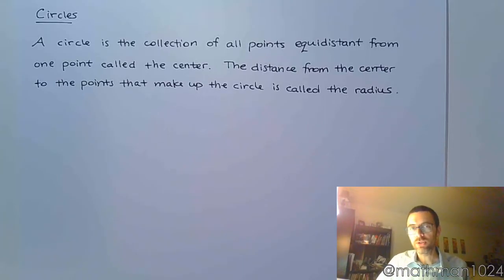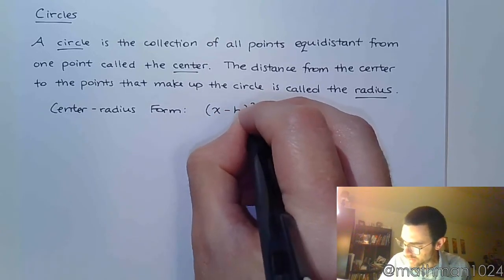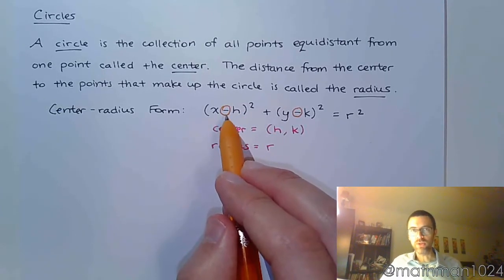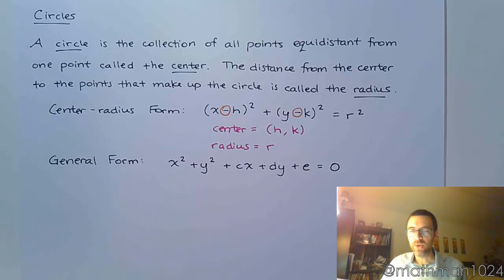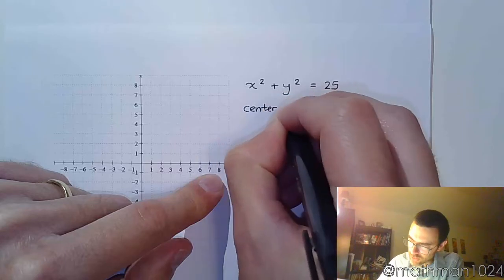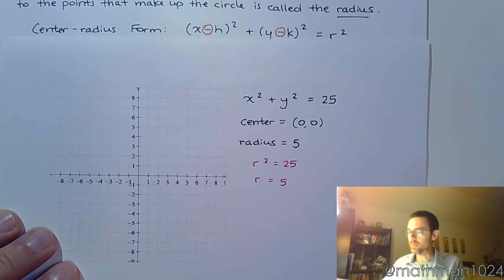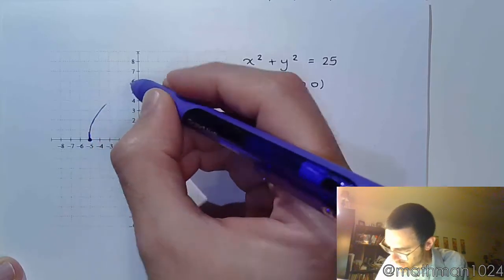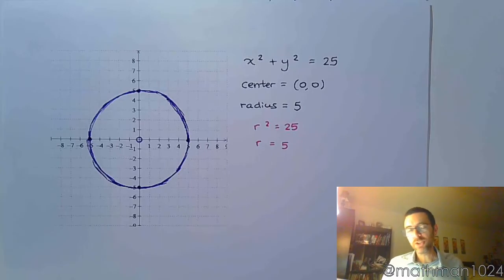Circles - Part 1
A circle is the collection of all points equidistant from another point called the center.  The equal distance is called the radius.